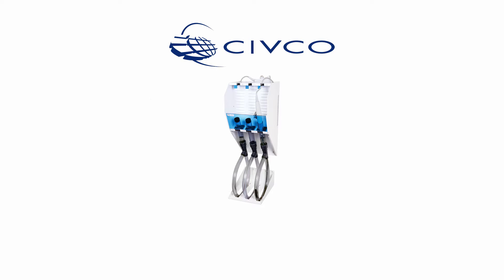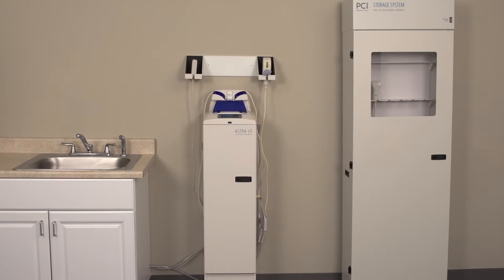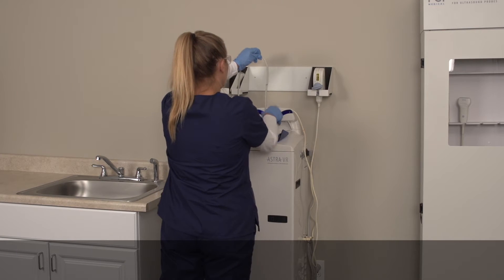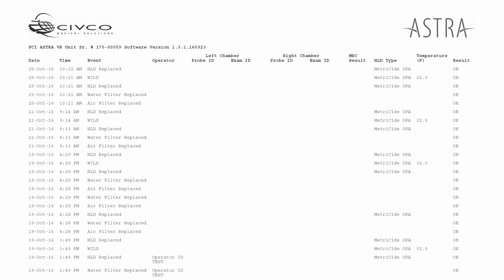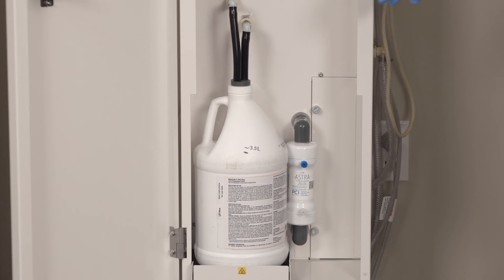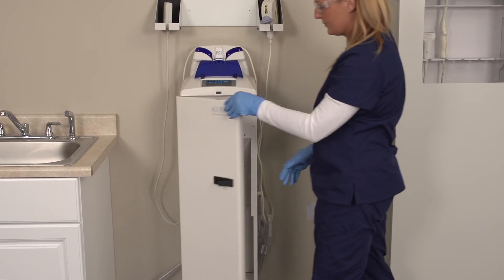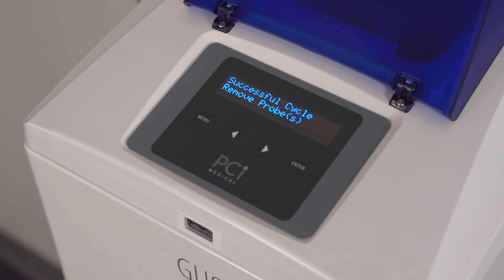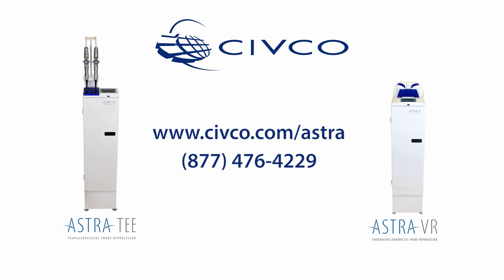Simplifying High-Level Disinfection w/ ASTRA VR - Automated Endovaginal/Endorectal Probe Reprocessor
Explore how the ASTRA VR automated system facilitates high-level disinfection of endovaginal and endorectal ultrasound probes. Learn about its features, including dual-probe disinfection, automated logging, and compatibility with reusable disinfectants. Enhance your facility's workflow and compliance with ASTRA VR.